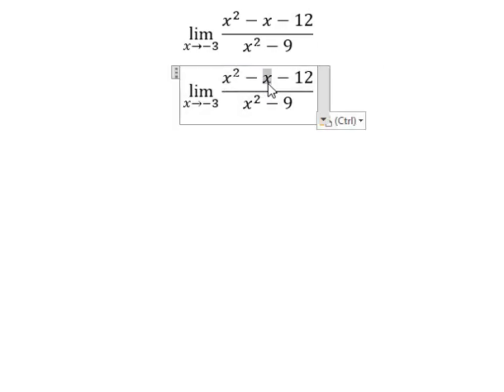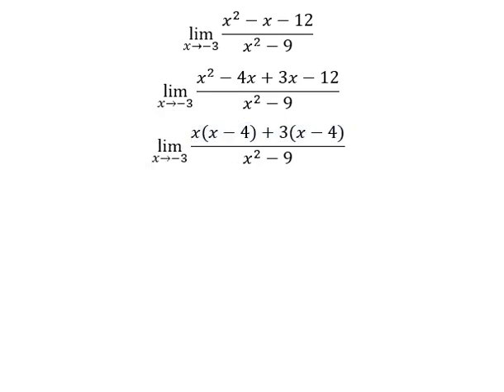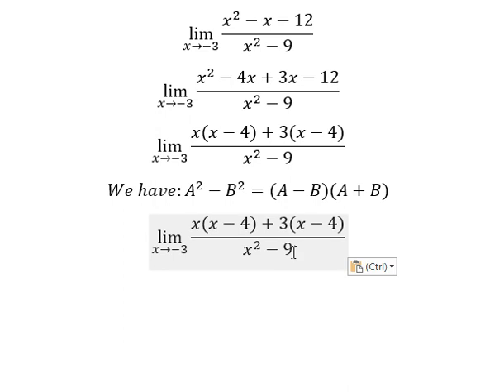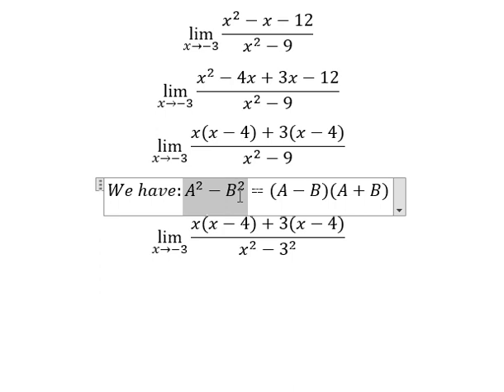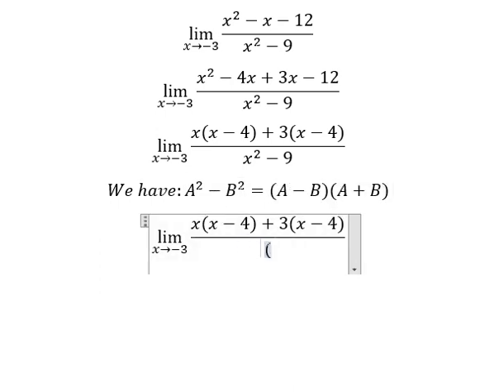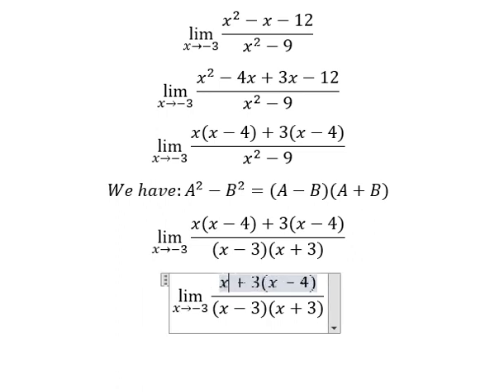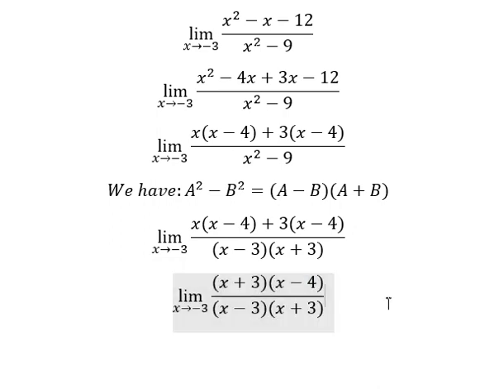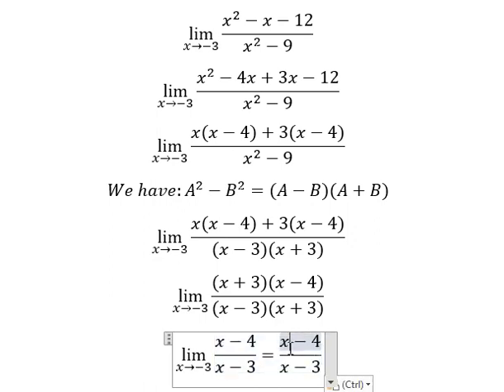Calculus Help: Find the Limits - lim (x→-3) (x^2-x-12)/(x^2-9) - Techniques - SOLVED!!!